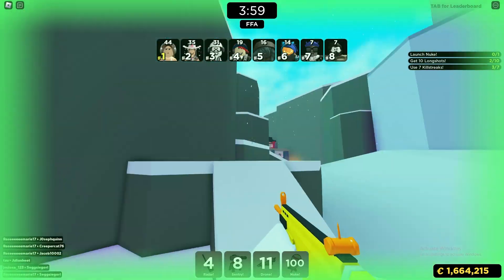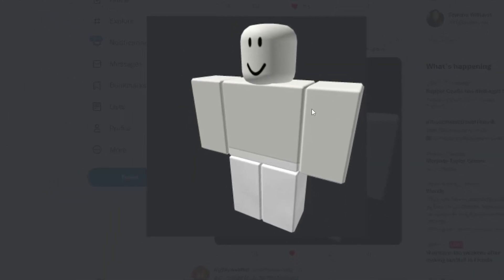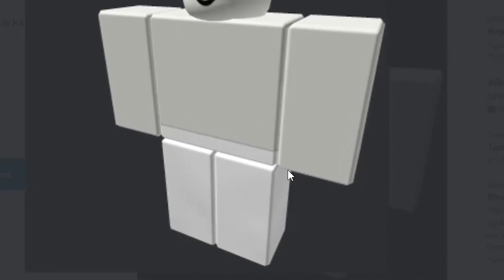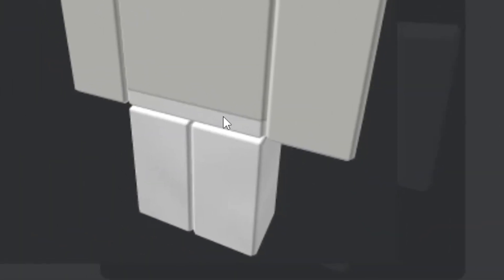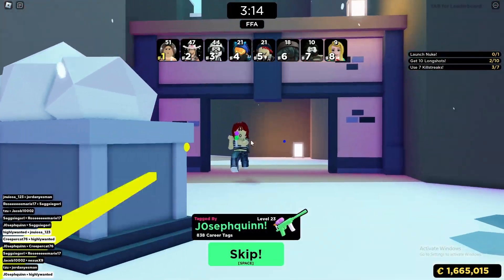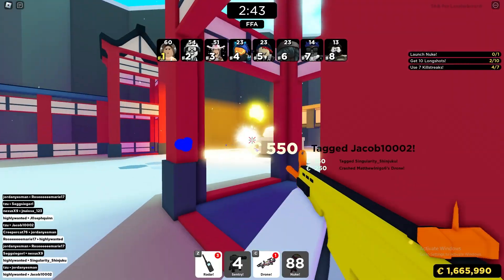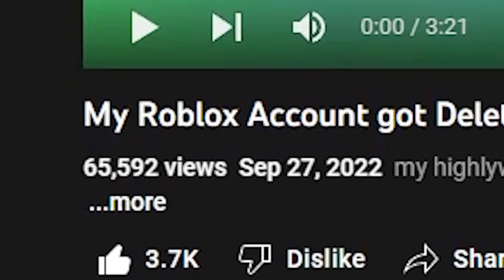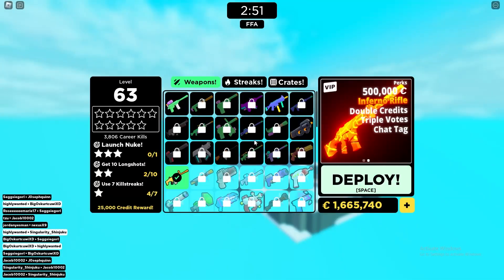why my account got banned